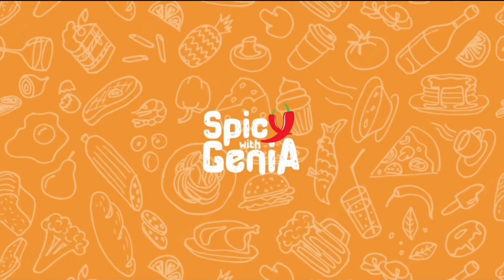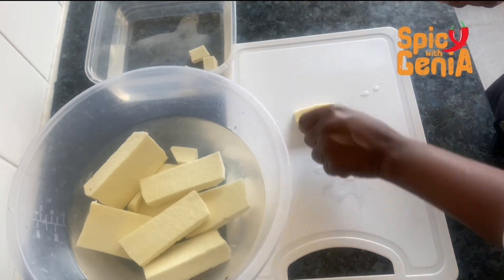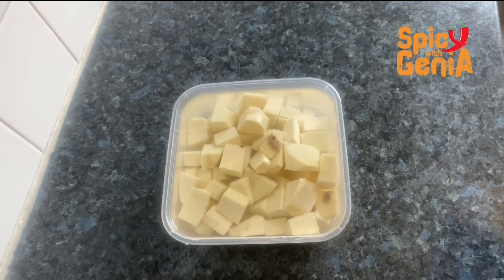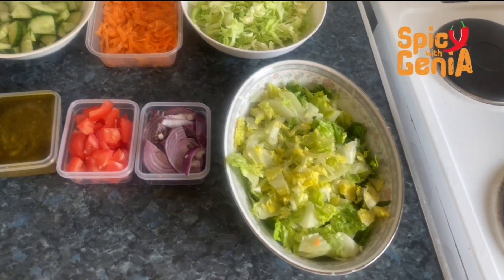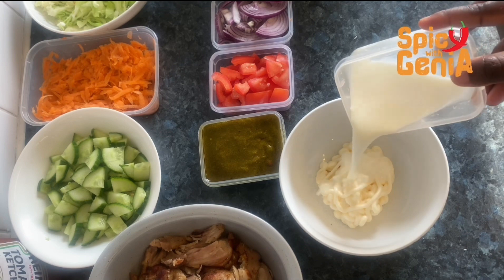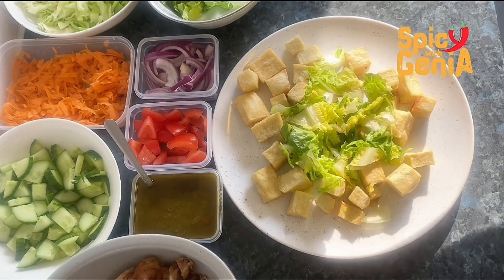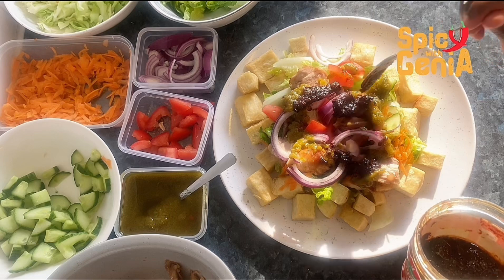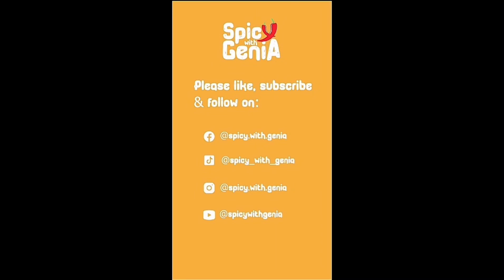How to make fried yam salad labadi beach style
Let make Fried Yam salad Labadi beach style